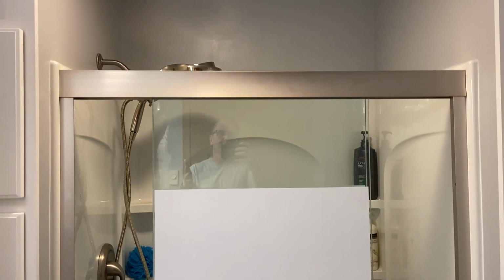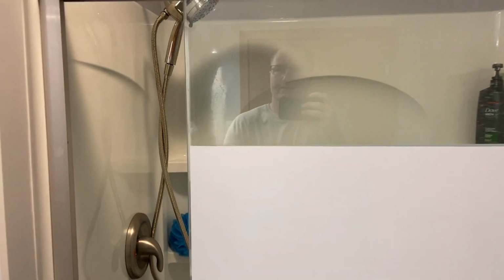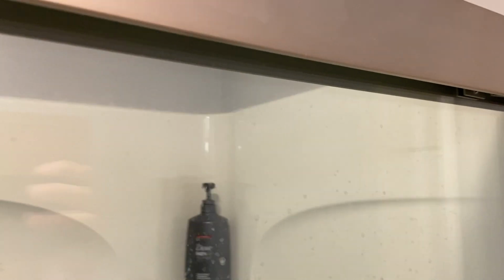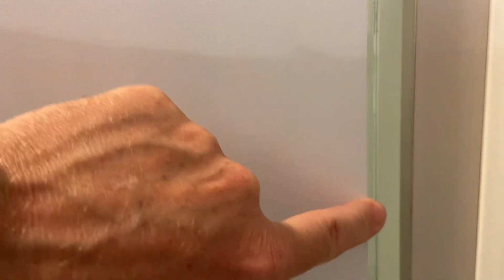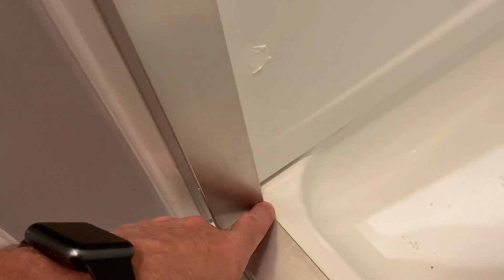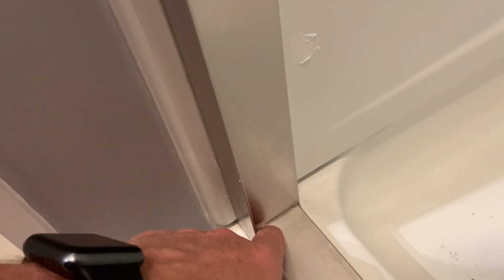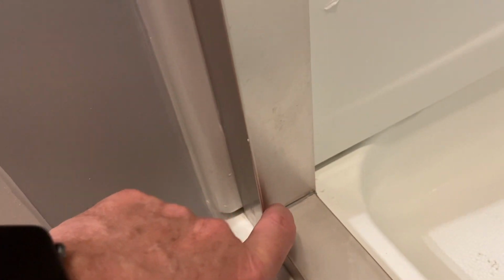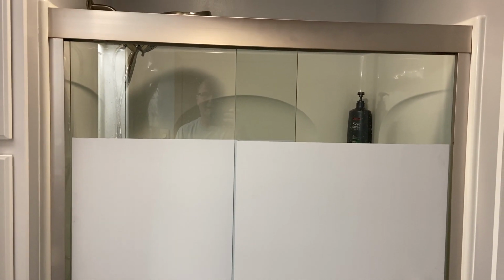Three Common Water Leaks With A Sterling Shower Door And How To Fix Them To Stop Water Leaking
Modular 4-piece design moves around corners and through doorways with ease. Tongue-and-groove interlocking joints form a seamless appearance and simplify installation. Durable high-gloss finish provides a smooth, shiny surface.
Component Model #'s included in Shower bundle: 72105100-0, 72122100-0, 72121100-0
48 in. shower module
Made from solid Vikrell material for strength, durability and lasting beauty
Realistic 6 in. x 6 in. tile wall surround
Convenient shelves provide generous storage
Shaving ledge/foot rest added for comfort
10 year consumer/3 year commercial limited warranty
Conforms to ANSI Z124.1.2 and CSA B45.1 national consensus standards

Three Common Leaks With A Sterling Shower Door And How To Fix Them To Stop Water Leaks